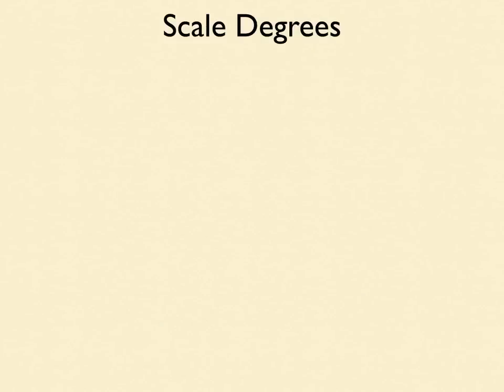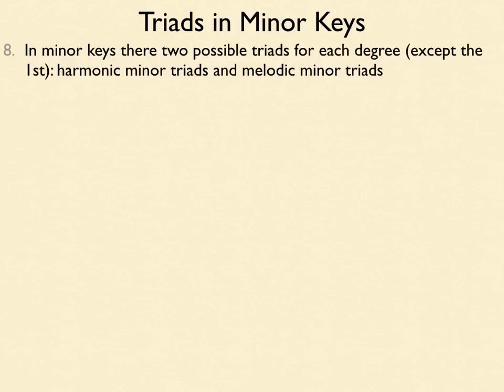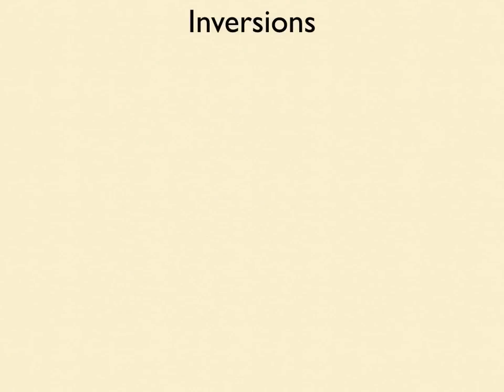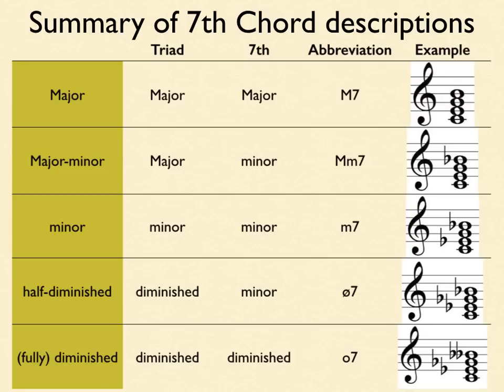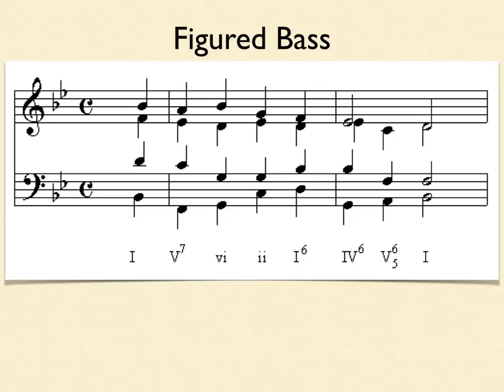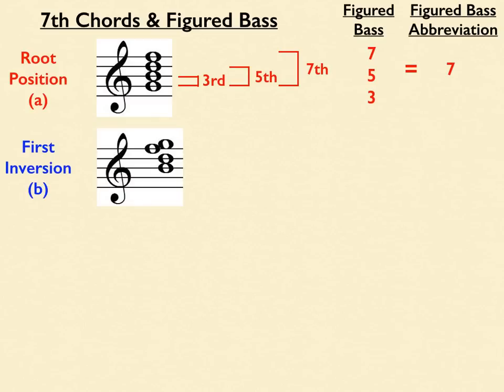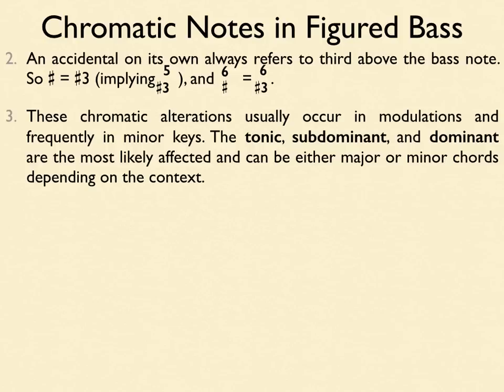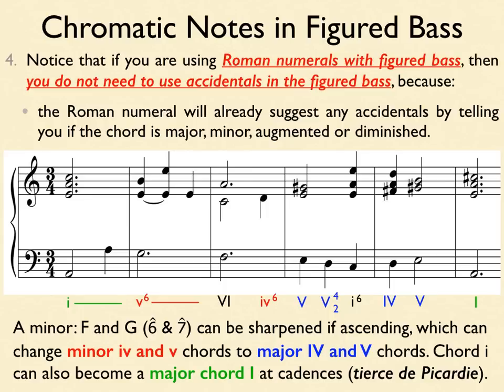Lesson 2 Advanced Music Theory Triads Inversions & Figured Bass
Intro: 0:00
Scale Degrees: 0:36
Triads: 2:00
Triads in Major Keys: 6:11
Triads in Minor Keys: 11:10
Summary of Triads: 18:40
Open & Closed Positions: 20:01
Inversions: 21:54
Chords: 27:25
7th Chords: 29:56
Summary of 7th Chords: 32:07
Frequency of 7th Chords: 37:14
Figured Bass: 42:19
7th Chords & Figured Bass: 52:28
Chromatic Notes & Figured Bass: 58:10
Conclusion: 1:16:03